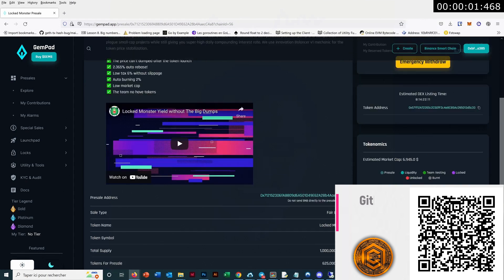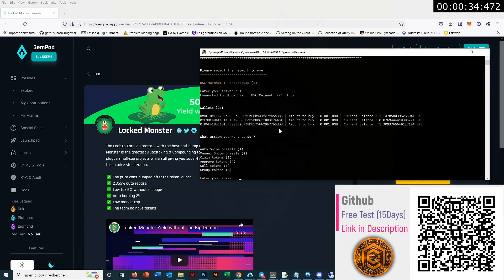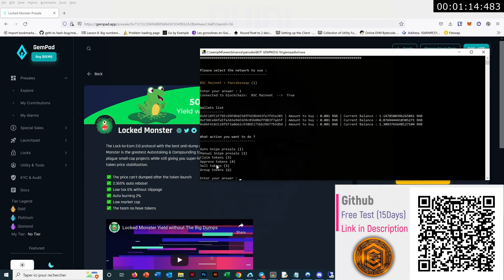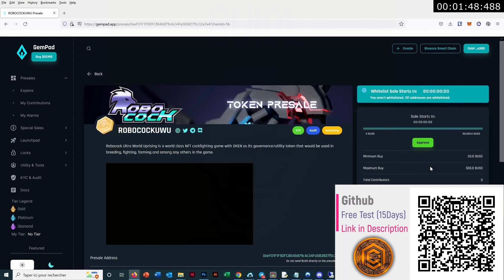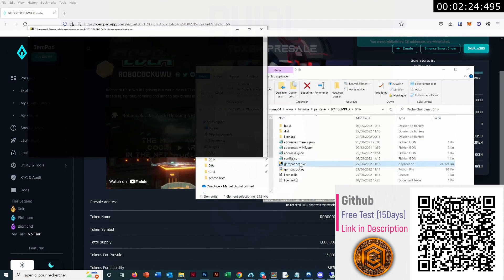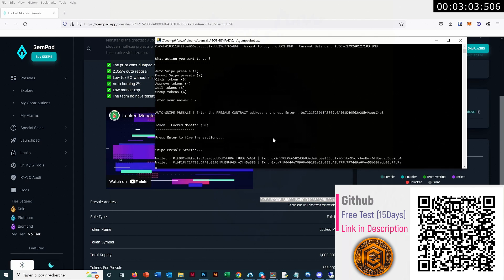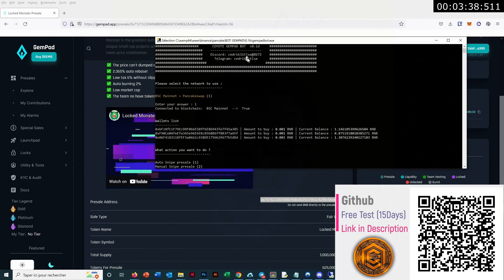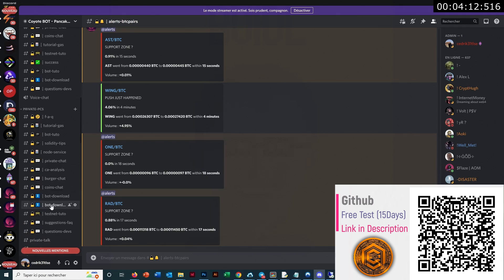Presale bot multiwallet | Pancakeswap Presale Bot | +300% Profit Per Day | Pancakeswap Sniper Bot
DOWNLOAD - link in pinned comment

( ・・)つ🔶What this bot can do🔶:
➖  Automatic redistribution of portfolios within the bot and the ability to select the most profitable trading pair.
➖  The bot can suddenly stop if any token drops sharply by more than 20% of its value.
➖  Possibility to specify the required amount of funds for trading.
➖  Order multiple assets at the same time. For several or the same currency pair.